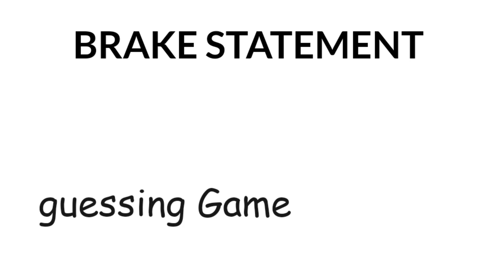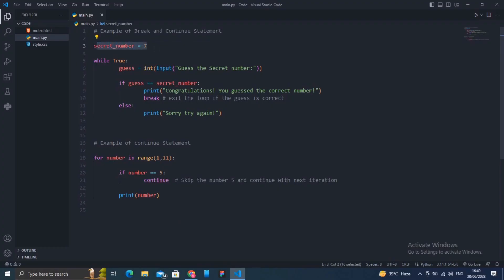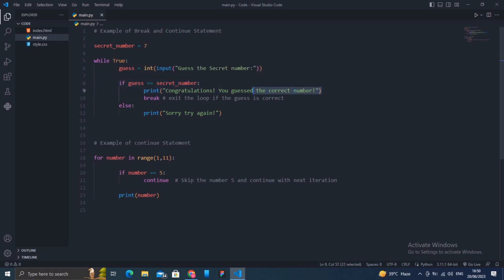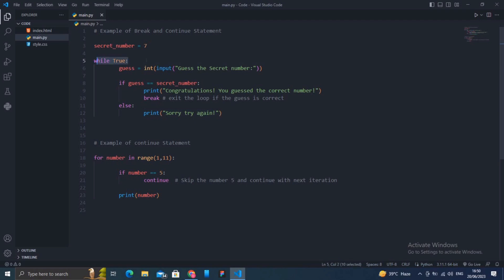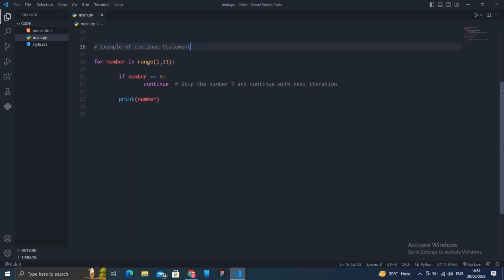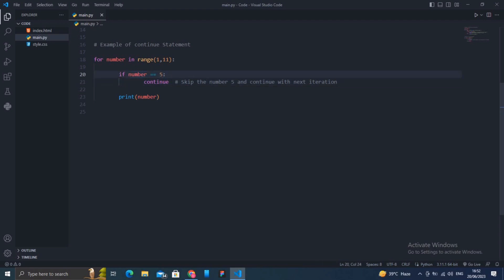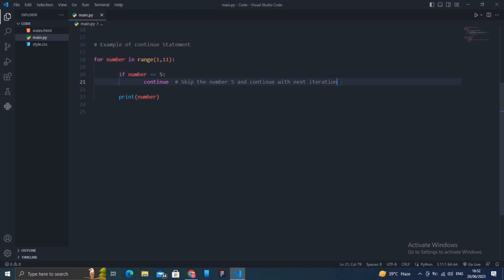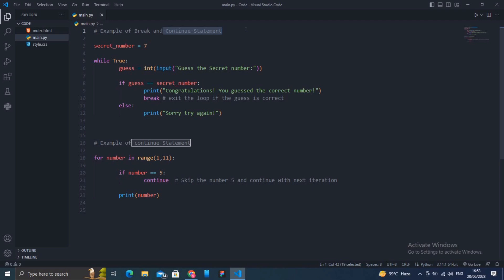PYTHON FULL COURSE | PYTHON FOR BEGINNERS | PYTHON Break and Continue Statement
In this Python programming tutorial, we dive into the powerful "Break and Continue" statements. 🐍 Whether you're a beginner or looking to deepen your Python knowledge, these two control flow statements are essential tools in your coding toolbox.

🔷 Break Statement:
Learn how to use the "break" statement to exit loops prematurely. We'll explore practical examples that demonstrate how it can be used to stop a loop's execution when a specific condition is met.

🔶 Continue Statement:
Discover the "continue" statement and how it allows you to skip the current iteration of a loop and move on to the next one. We'll walk you through scenarios where this statement can streamline your code.

By the end of this tutorial, you'll have a solid grasp of when and how to effectively use "Break" and "Continue" in your Python projects. Don't miss out on these valuable tools to enhance your coding skills!